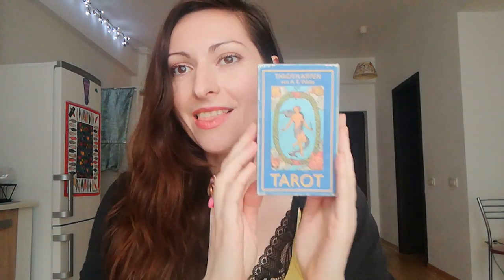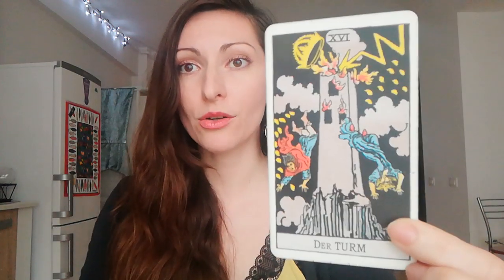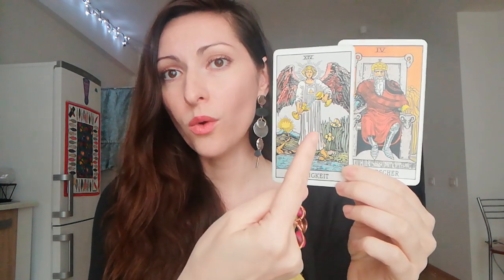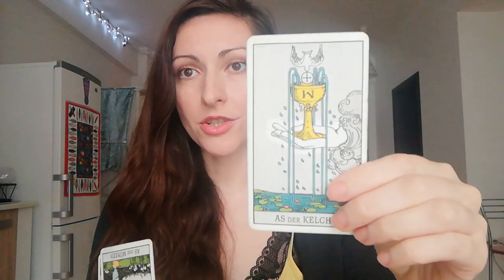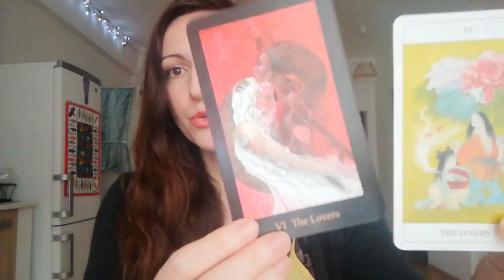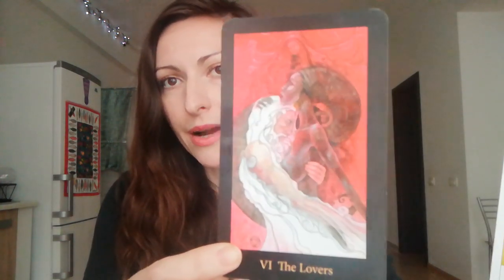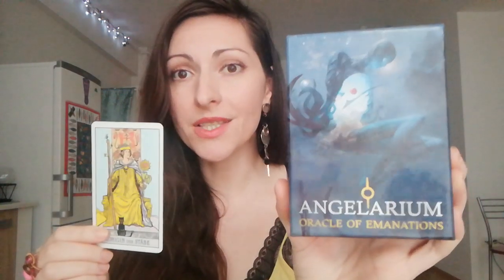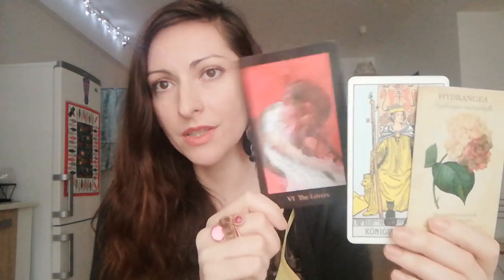🔮🎴 How to Read Tarot // A Primer for Beginners 🎴🔮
✨Tarot & Oracle Wishlist✨ ✔️ If you buy me a gift I'll reward you with a free general tarot reading ✔️

Hey crew, 💕🙏💕thank you so much for your love and support! I am grateful for your energy & I'm sending you much love back 💕🙏💕 In this video I give you some tips and some brief insights into how you can read 'tarot'. I discuss the 'major arcana' and 'minor arcana' and potential ways of thinking about their meaning and also mention the differences between tarot and 'oracle cards'. I use plenty of examples to inspire you 🌻

🌌 With universal love,
Lexi⭐
(lifepath 3 / Pisces Sun, Saggi Moon & Libra Asc/ Fire Rabbit / empath / introvert - INFJ)